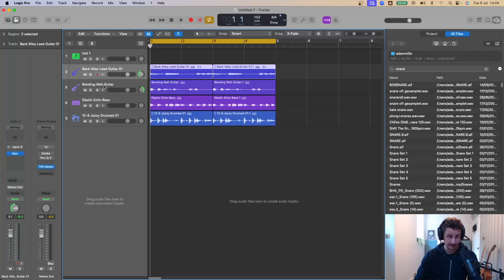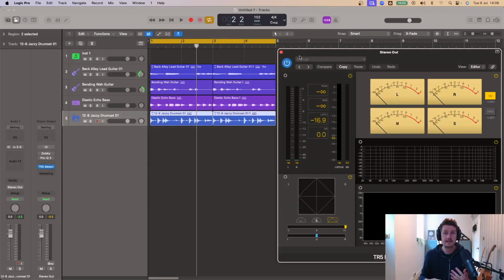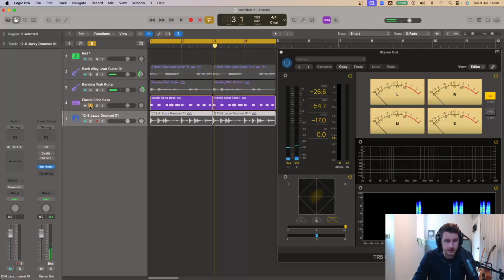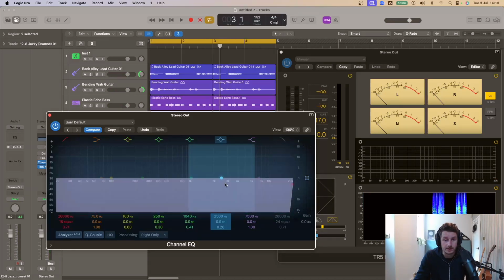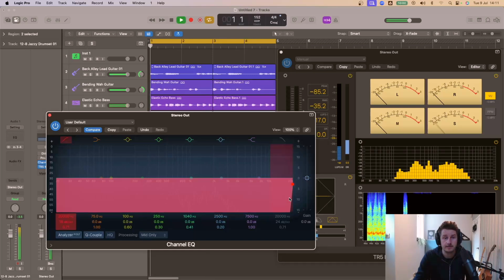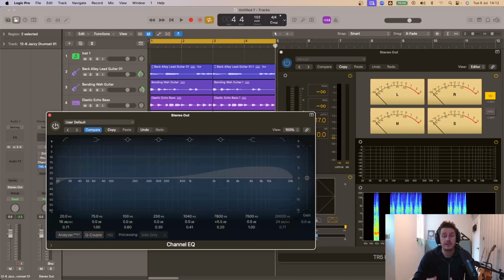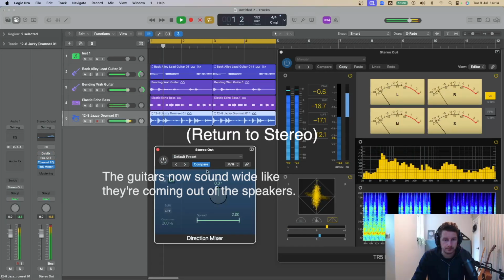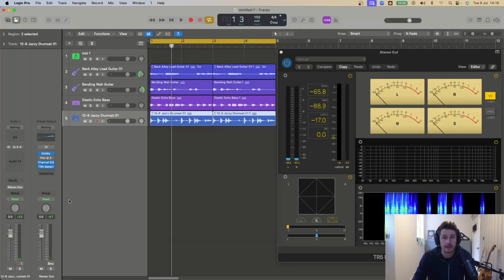Mid Side Madness - An introduction to MS Processing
Mid Side processing is a technique that can add width, space and clarity to a mix. Depending on how you use it. In this video we look at understanding and hearing what Mid Side Processing sounds like.